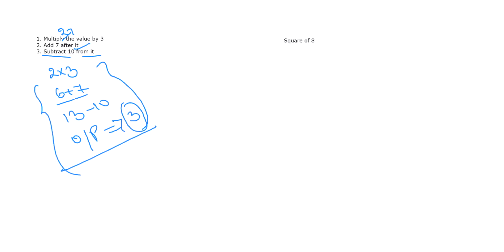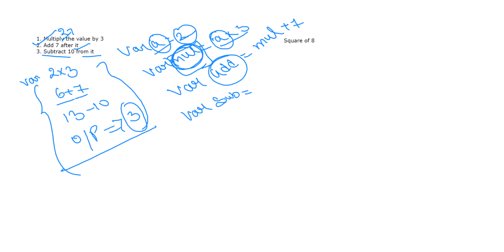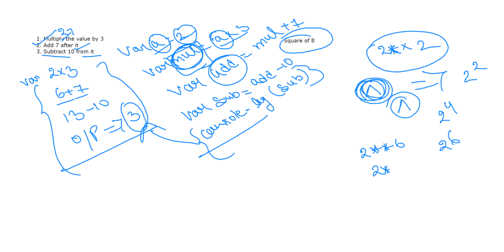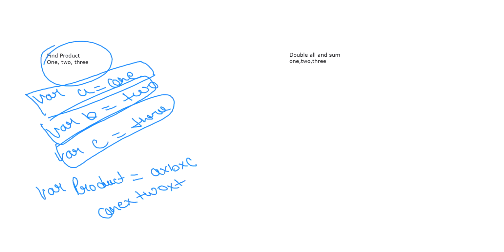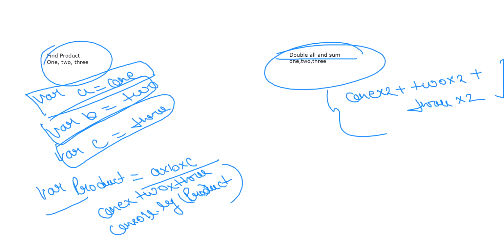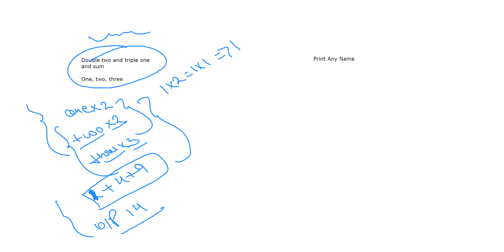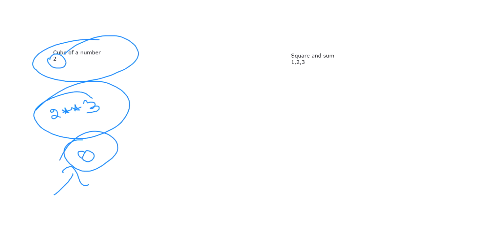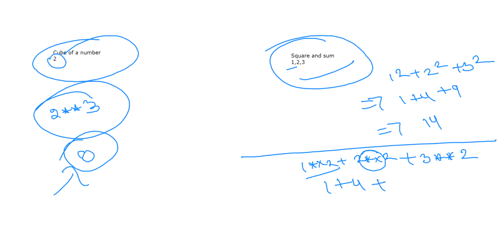Basic of Javascript for beginners | Now you can write code | Practice Questions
The topic of Video-Learn basic Javascript code is related to Basic Math. you can easy to write code.